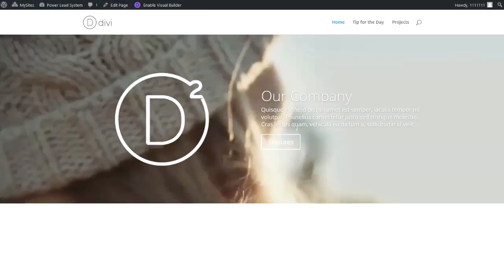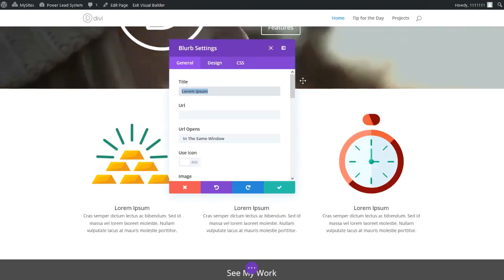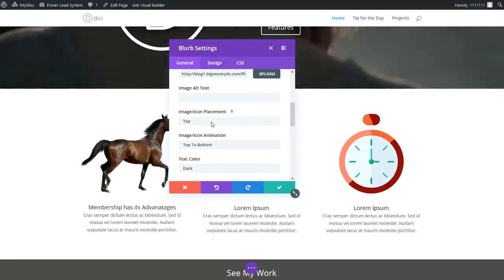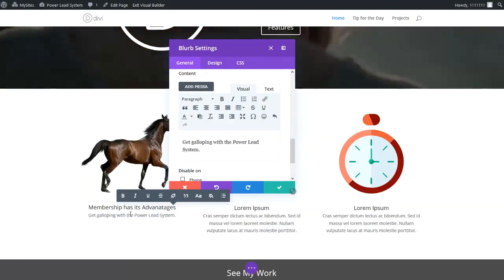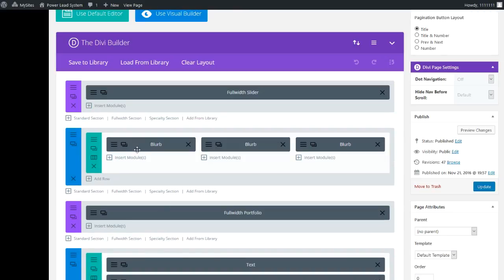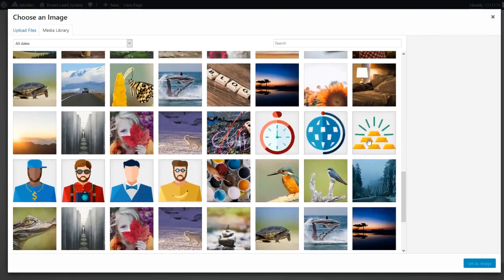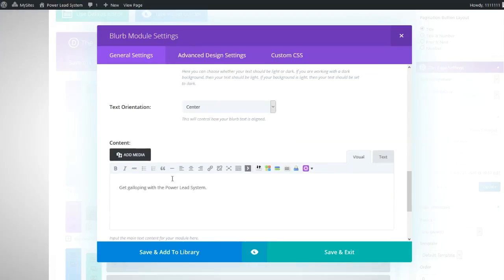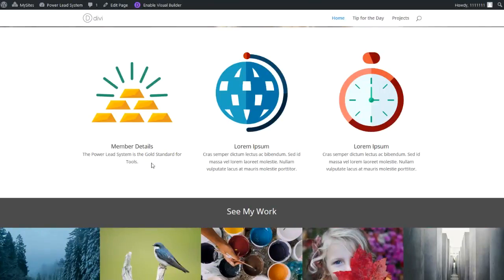How To Edit The Content Within The Large White Area Directly Below The Top Video